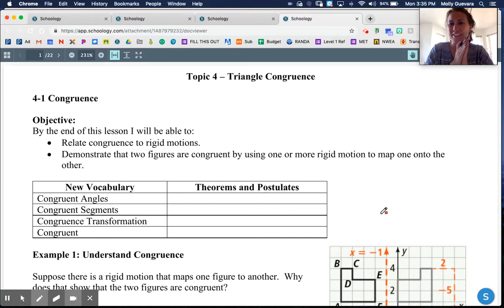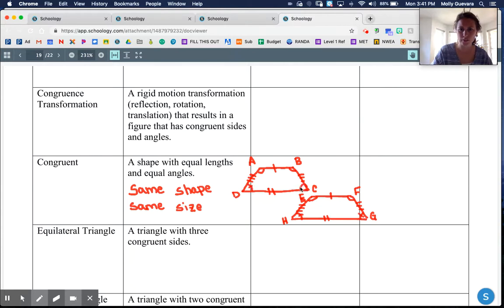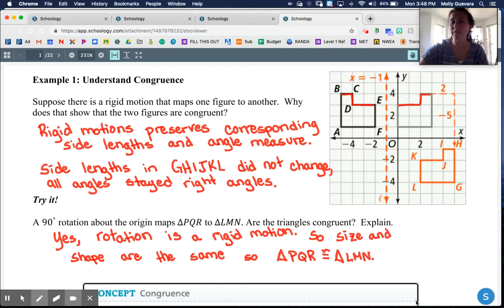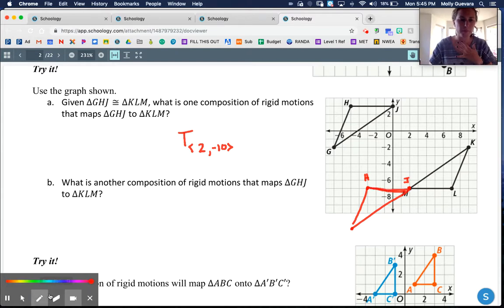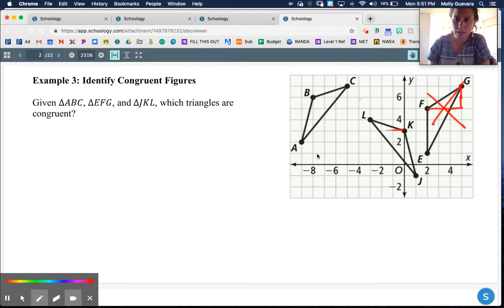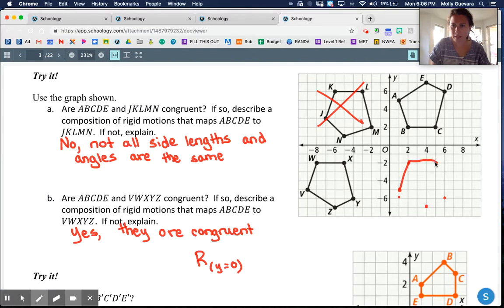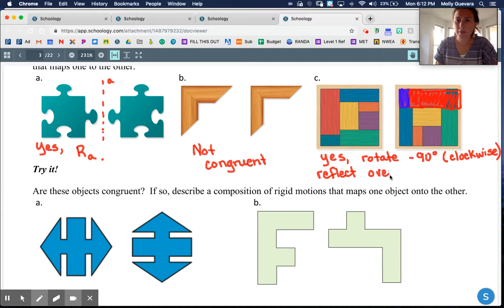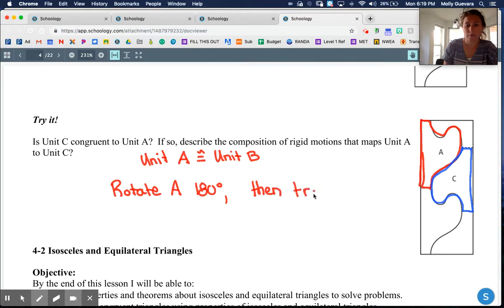Geometry. Lesson 4-1: Congruence